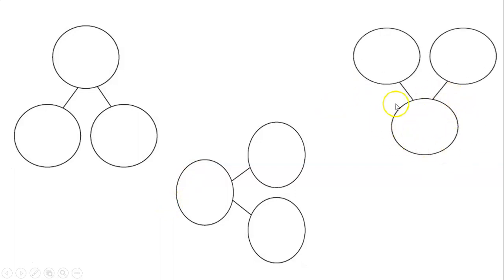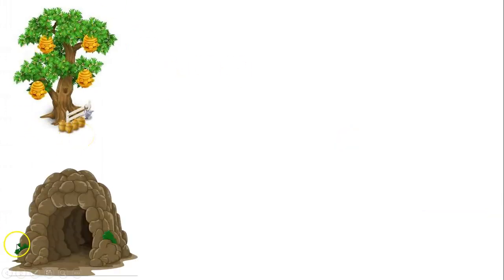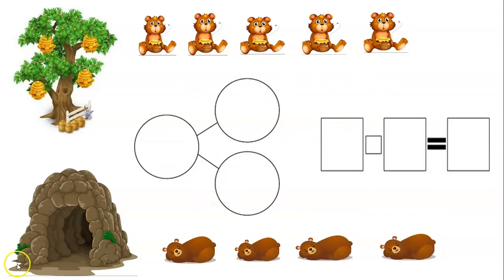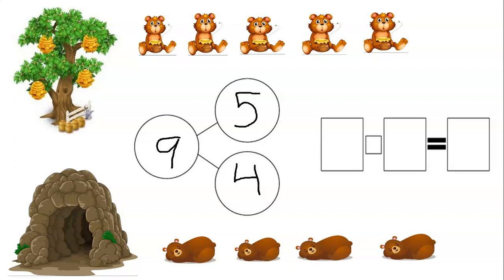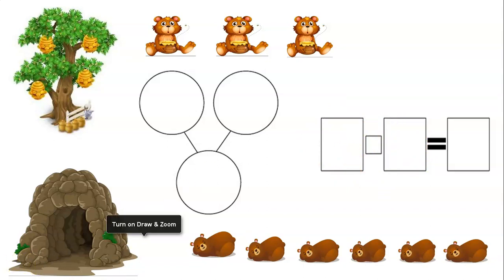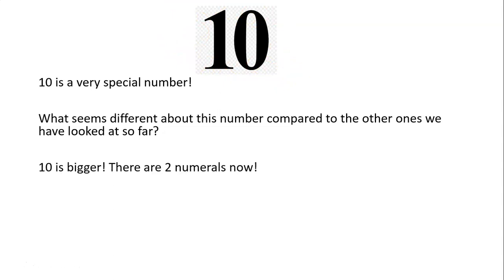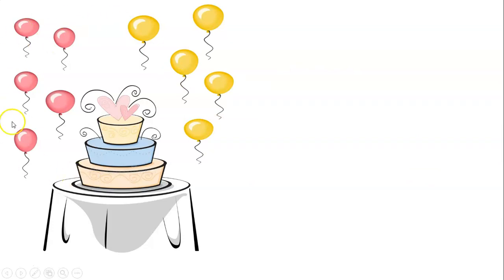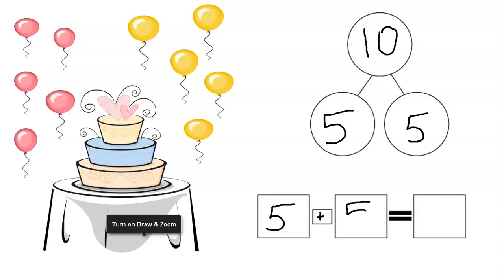Composing 9 & 10 with Ms. Rodriguez